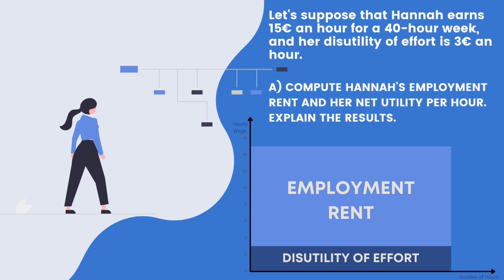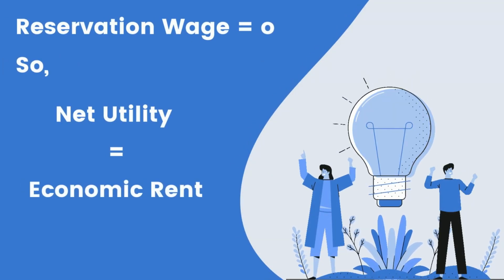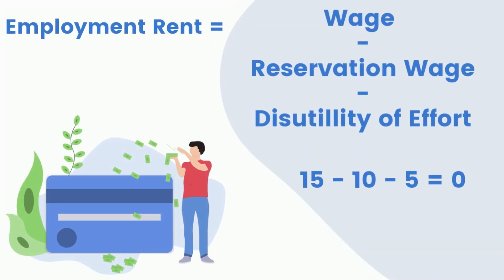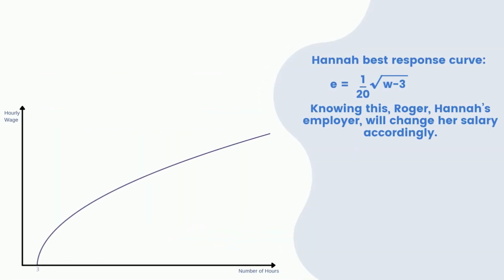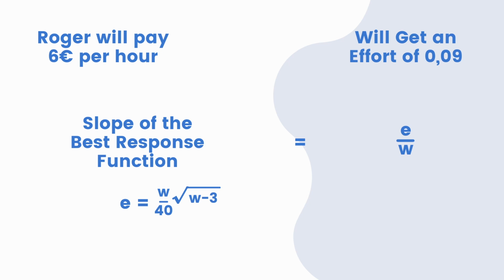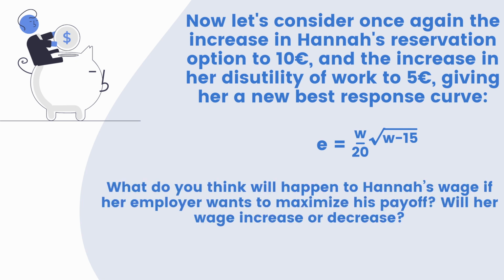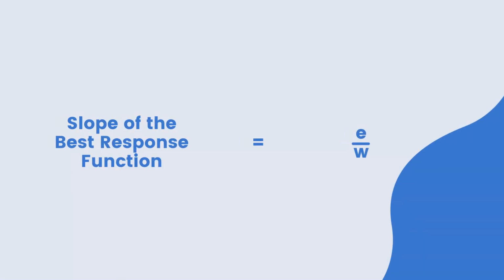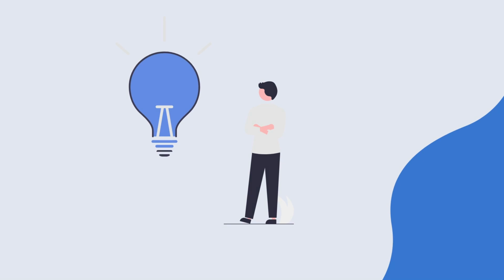Principles of Microeconomics Group Homework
Video made for Principles of Microeconomics Group Homework by:
Francisco Galante
João de São Marcos
Maria Gonçalves
Maria Santana
Vítor Timbur